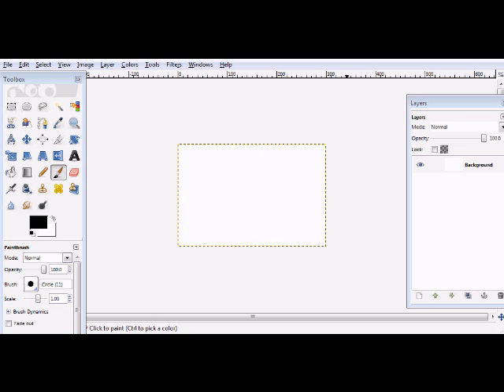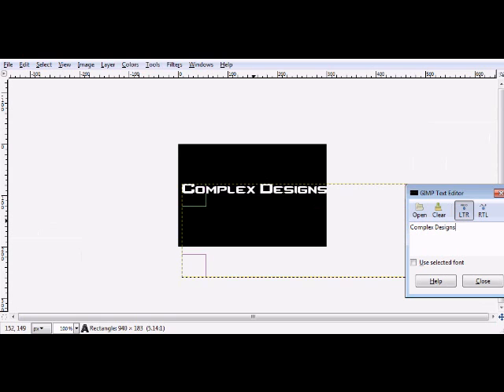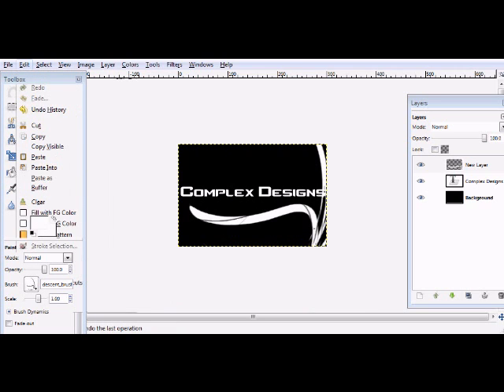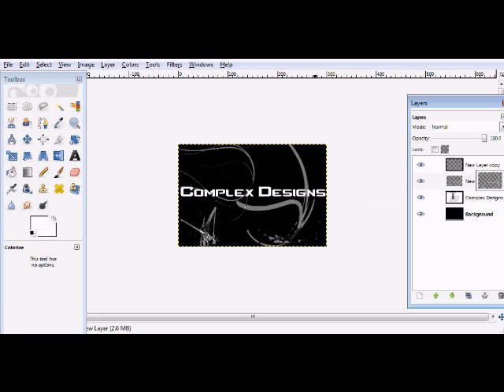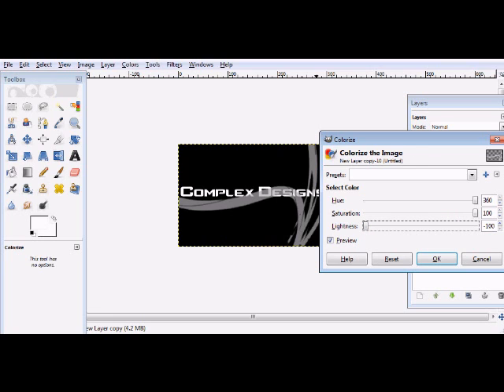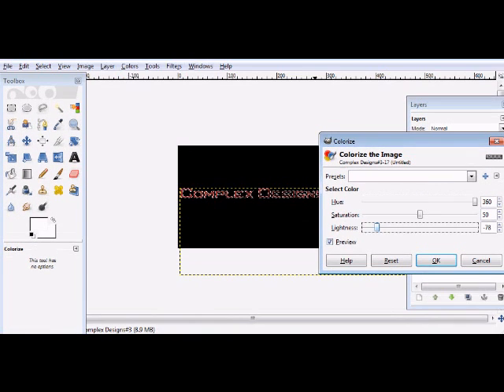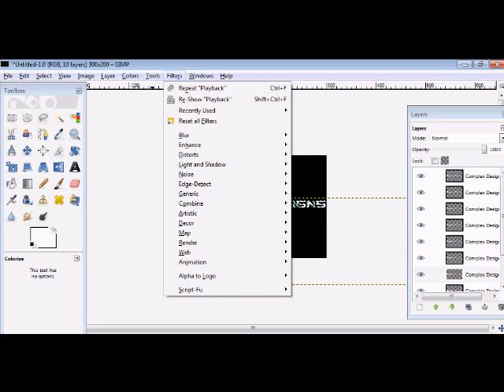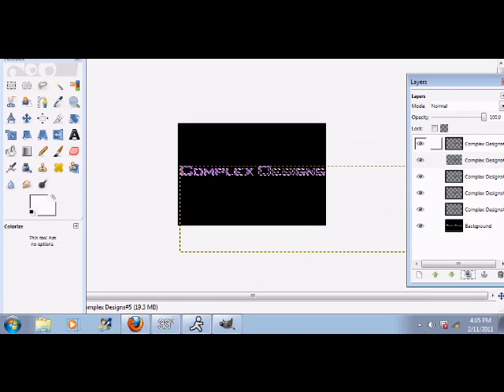How to make Animations in GIMP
Using the GIF file. P.S i forgot to say- when your done with your animation- go to save and name it then type .gif after it. Then, in the pop up window, select save as animation then okay